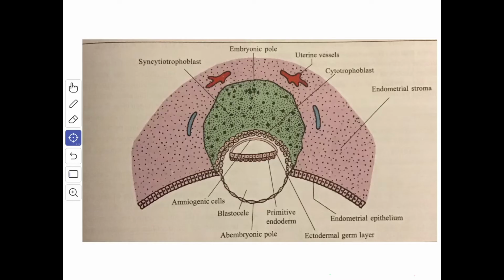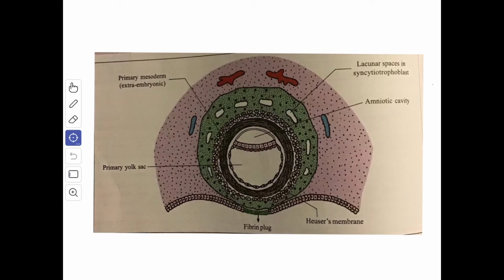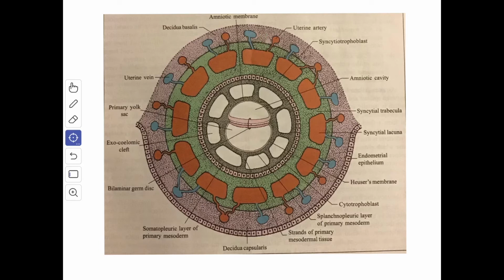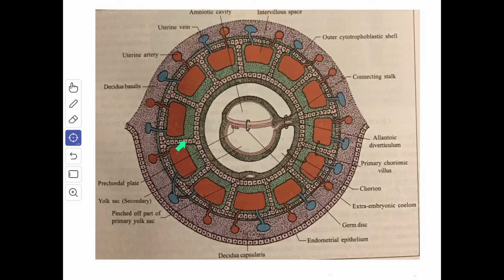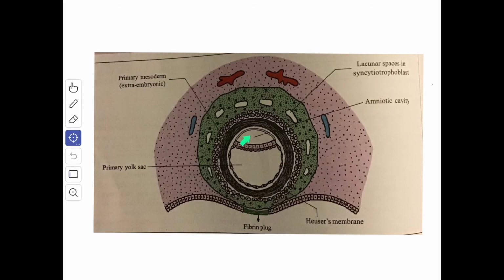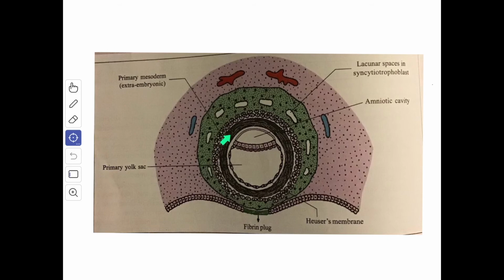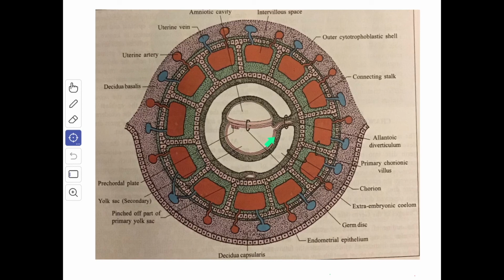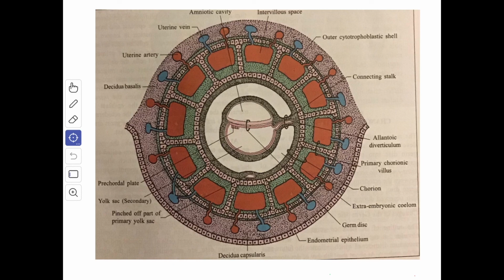Changes in the Second Week of Germinal period | Changes in the Trophoblast & Embryoblast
This video is about the changes of trophoblast and embryoblast in the second week of germinal period in detail.